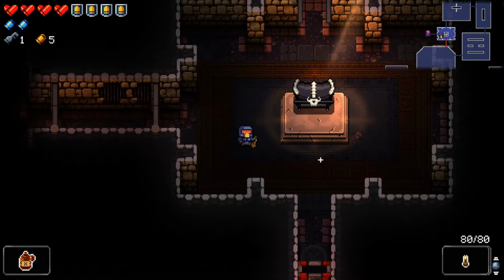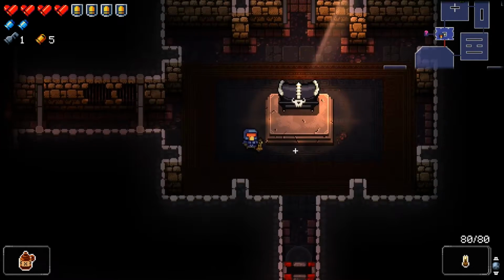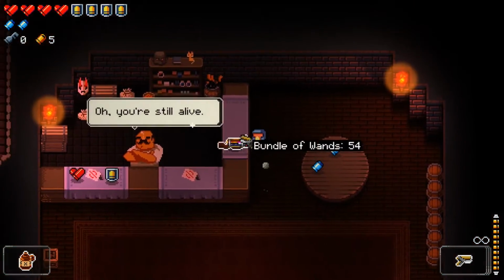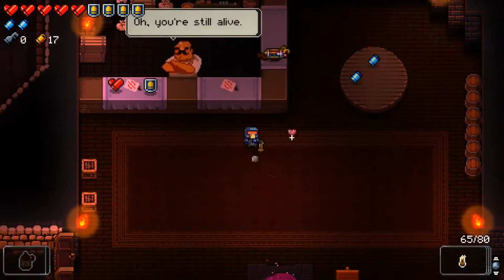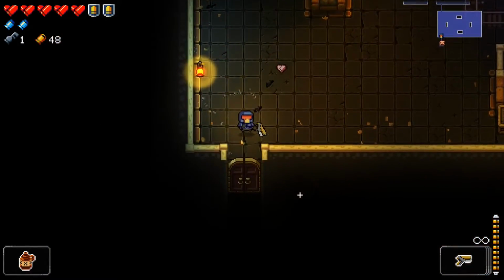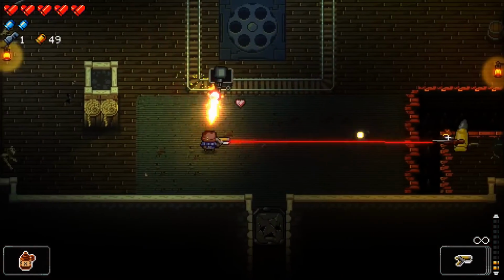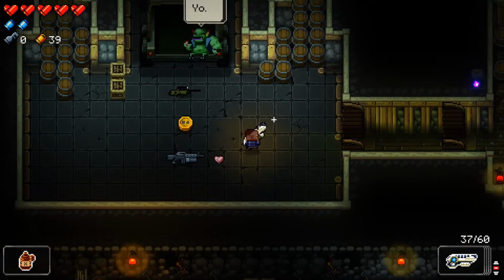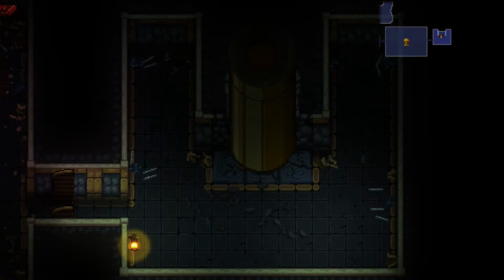The Gungeon [Episode 87] - The ****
is going on here?!

In this episode after about 15 minutes there is no footage because I accidentally switch the profile in OBS to one displaying a static image. I'm really angry about this, but can't do anything about it. I've left the entire voice track in just in case someone wants to listen to it anyway.

Let's go into this dungeon, I mean Gungeon and shoot things! Yeah!